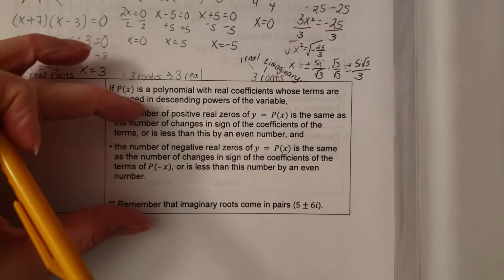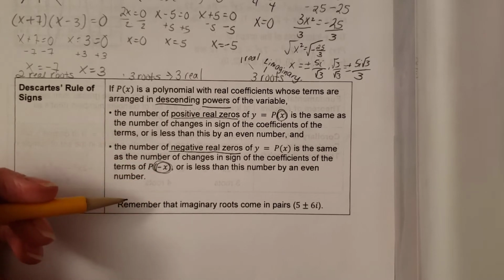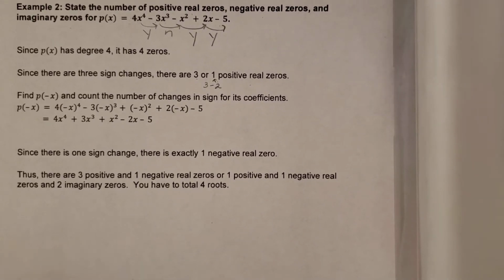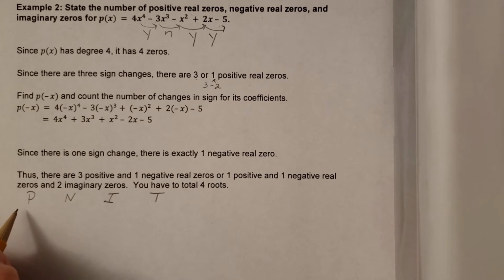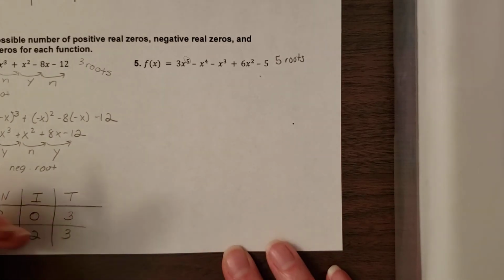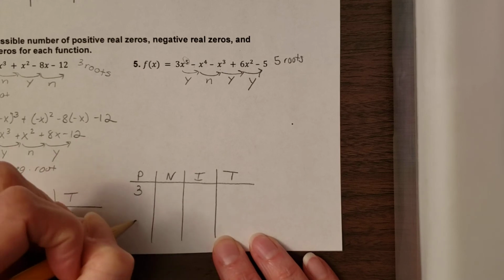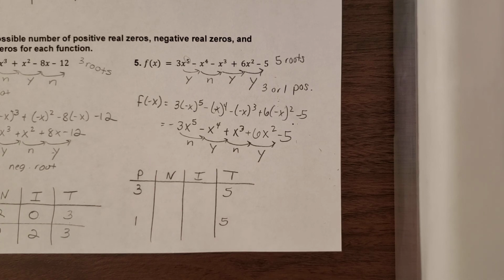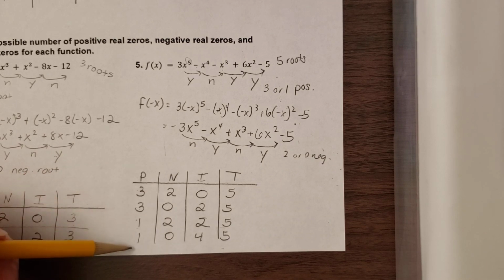A2 5-7 Roots and Zeros Pt. 2